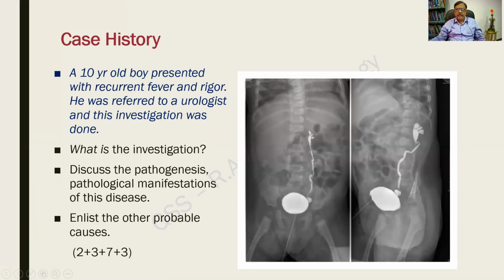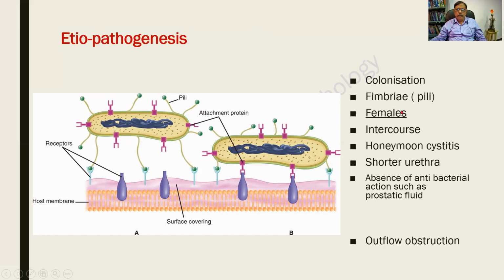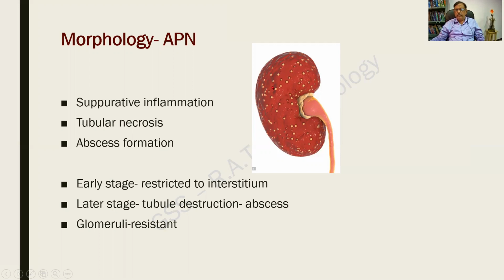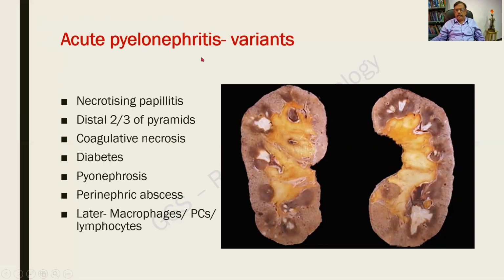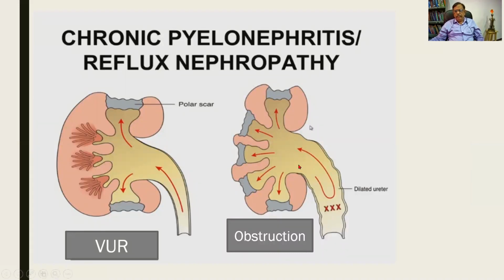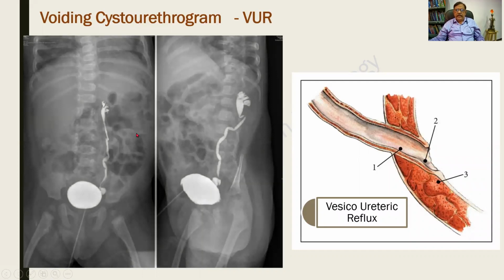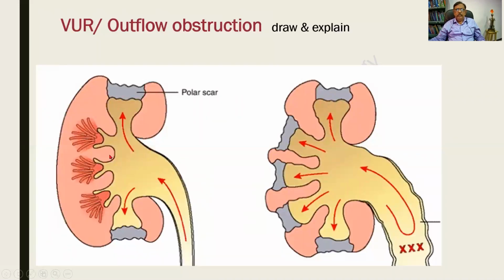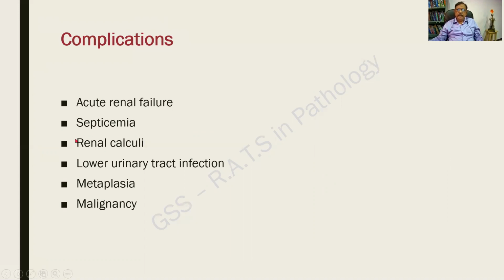Pyelonephritis - Renal Pathology - R.A.T.S in Pathology